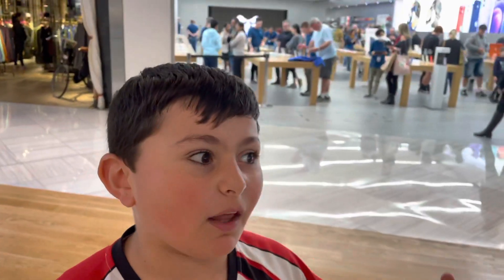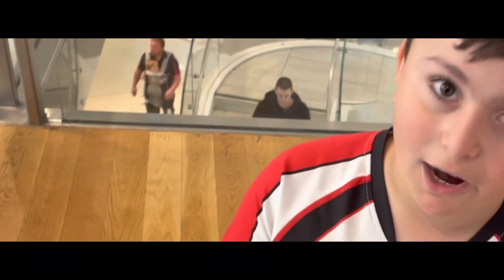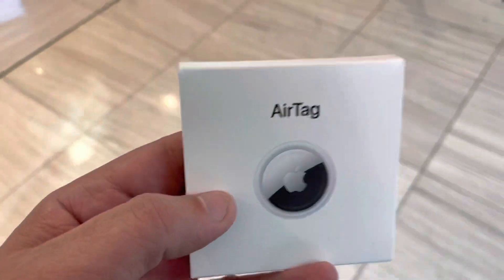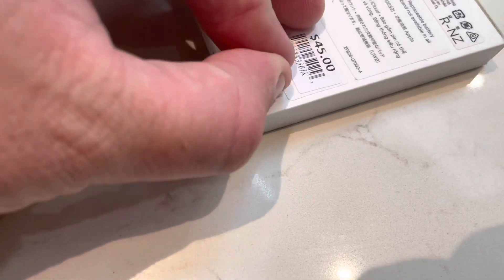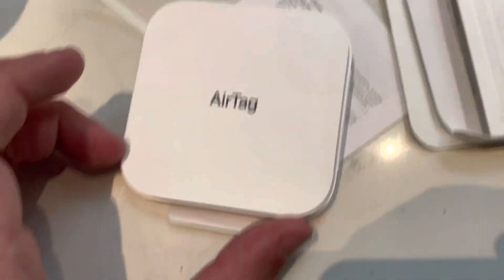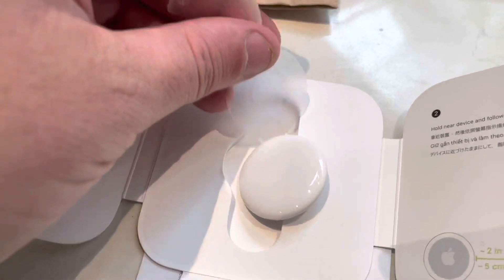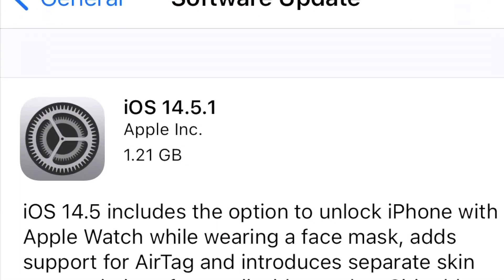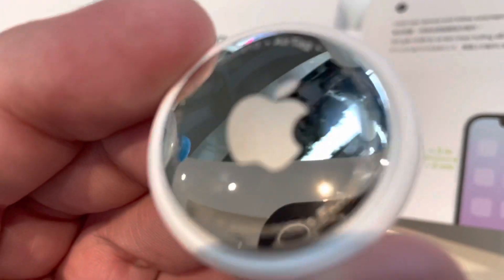Vehicle Tracking using an Apple AirTag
Older Vintage and Classic cars don’t have OBD2 ports that many vehicle tracking systems require, also tracking your car with a subscription service can be costly over time. The Apple AirTag is a cheap way to keep an eye on where your prized possession is.